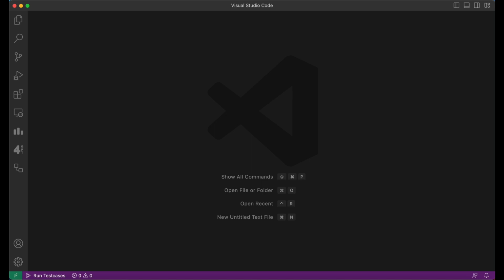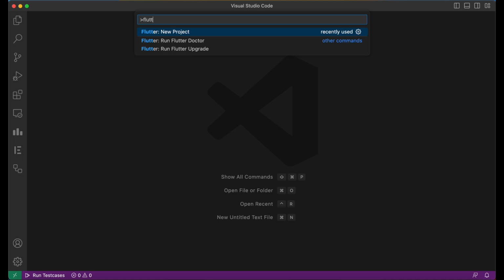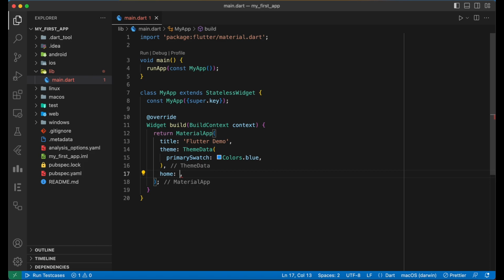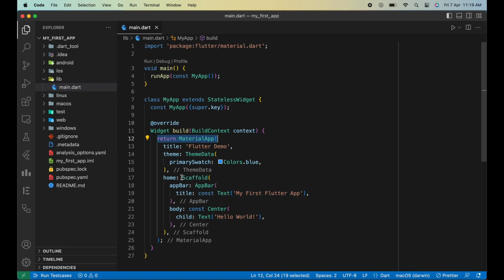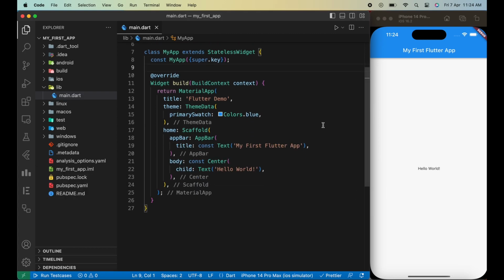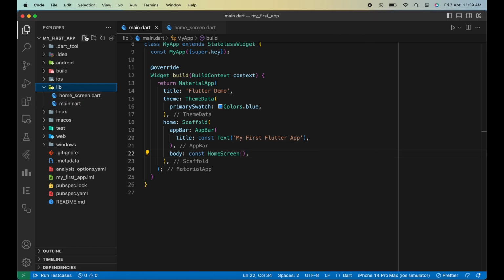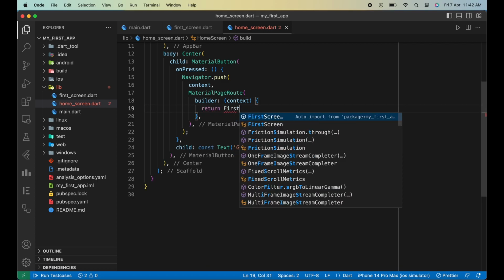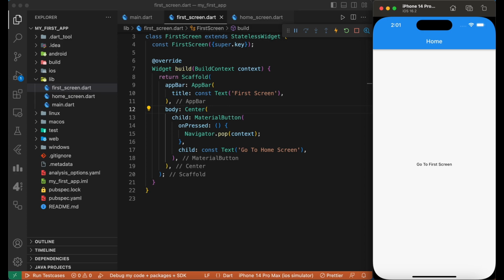Write your first Flutter App in 5 minutes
This video is about how to create a simple Flutter application as a beginner.